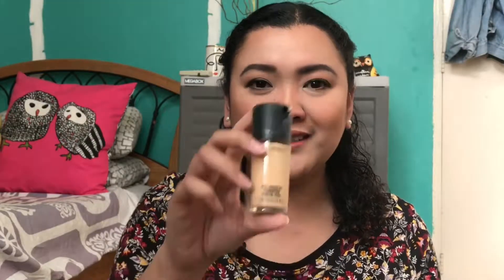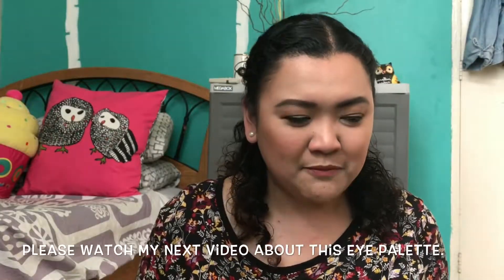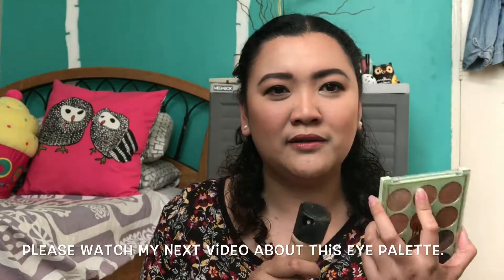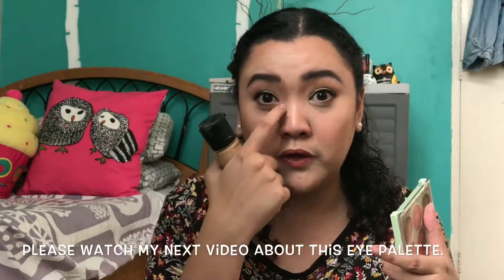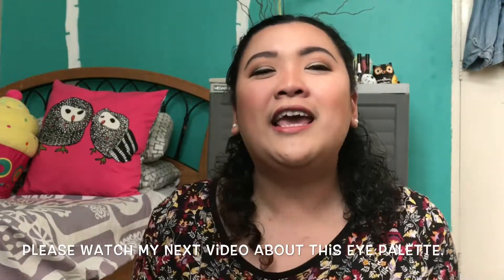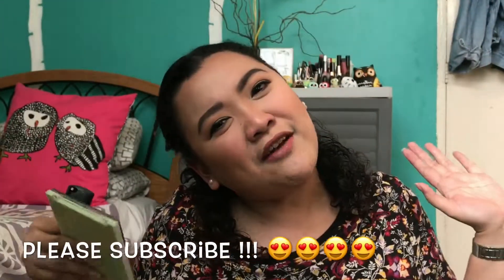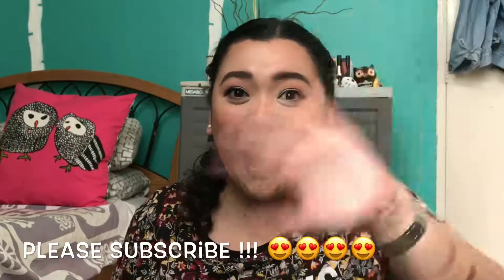First Impression: MAC Pro Longwear Foundation